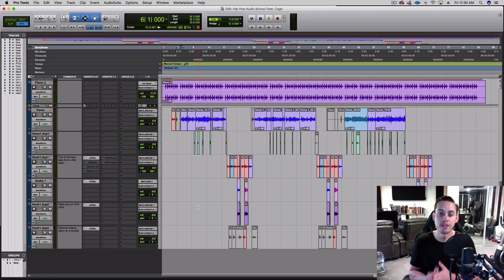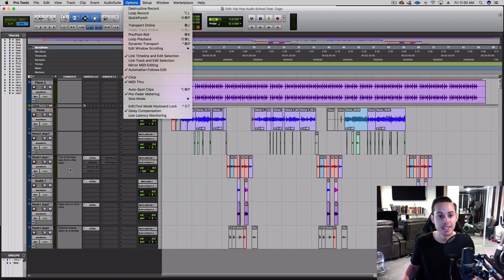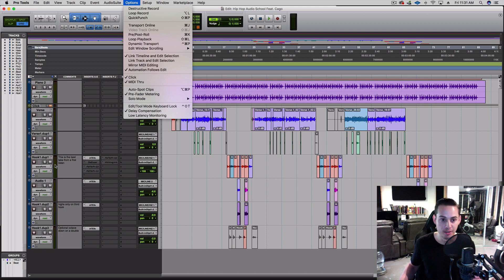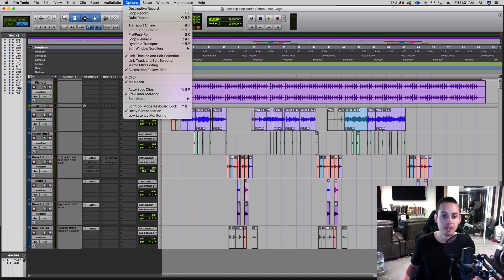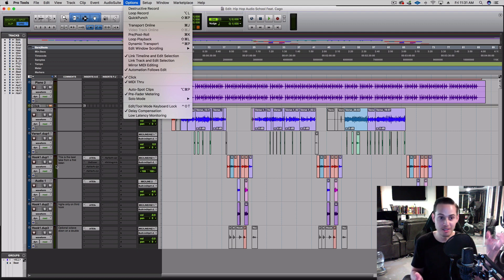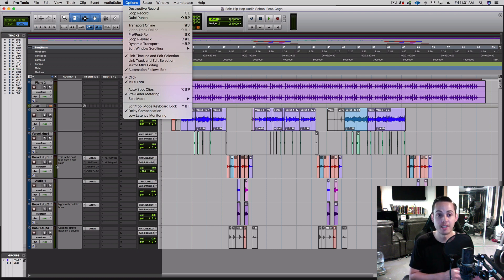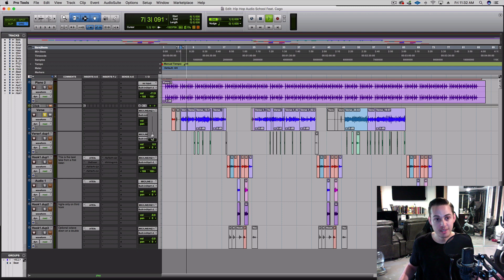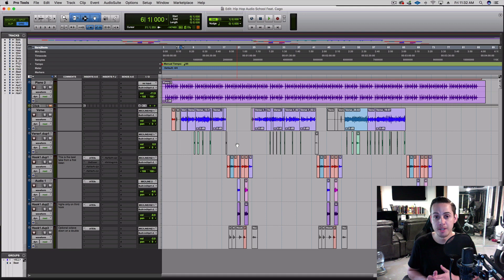Pre vs Post Fader Metering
RAW TECHNIQUE STUDIOS PRODUCTS/SERVICES
►► My Template →